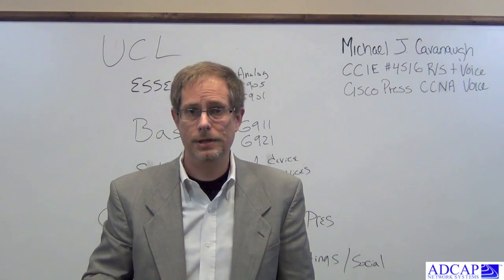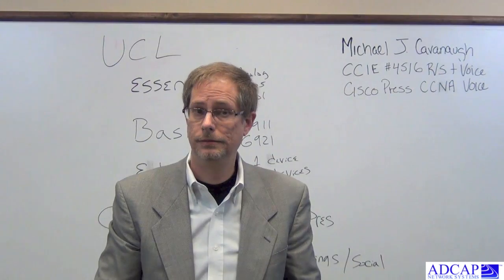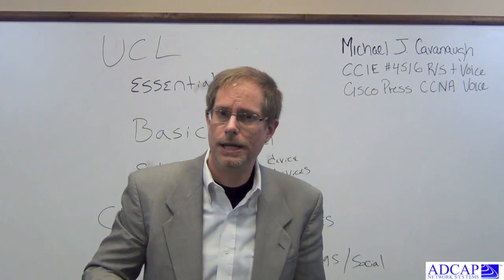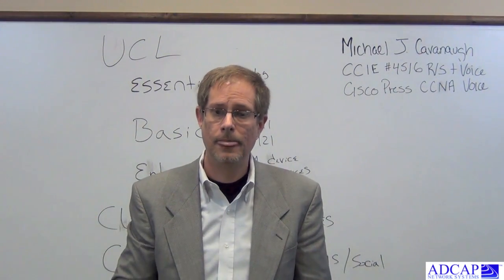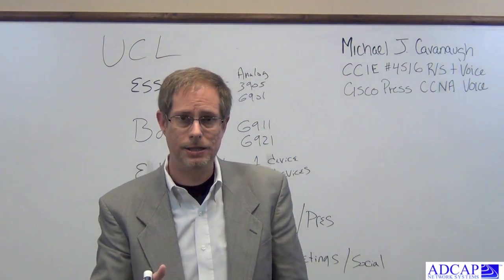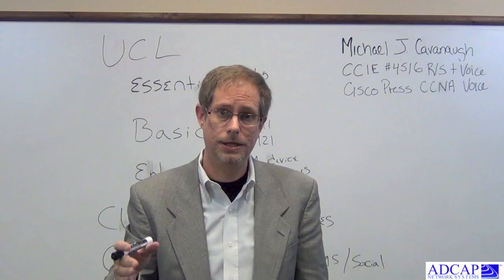Cisco Call Manager 9 Upgrade - Licensing and Support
Michael J. Cavanaugh, CCIE #4516, discusses the new features of Cisco Unified Workspace Licensing (CUWL) and User Connect Licensing (UCL) that are part of Cisco Unified Communication Manager Version 9. He also discusses ESW and UCSS as part of ongoing support and upgrades.